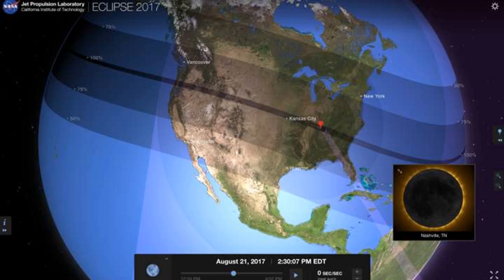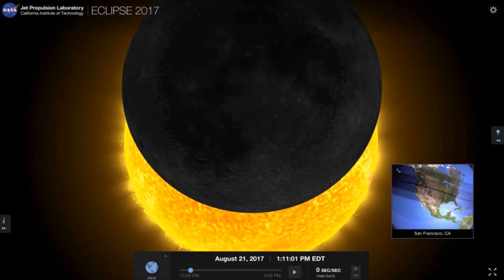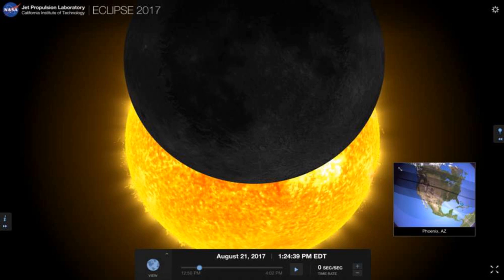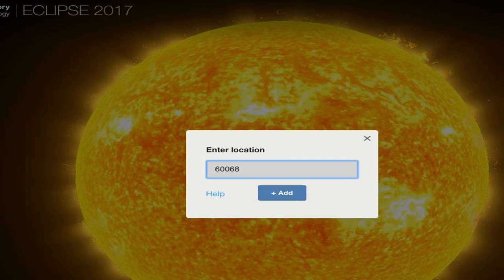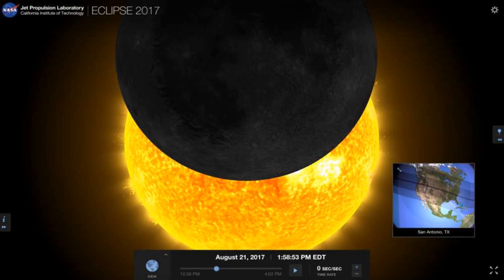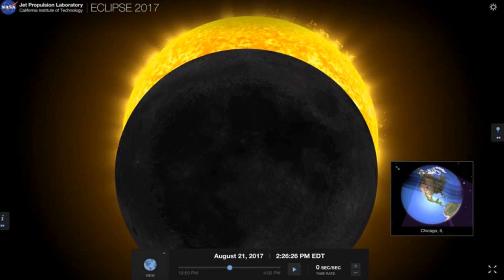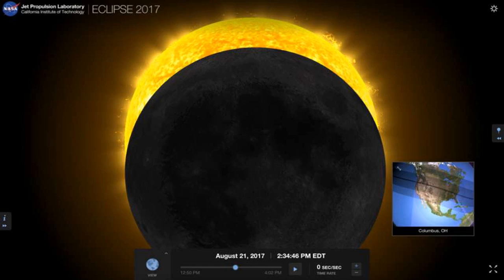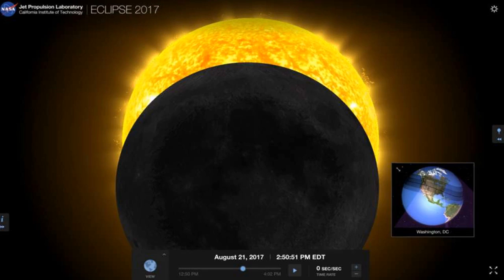Here's what the solar eclipse will look like from different cities around the us by BuzzFresh News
Here's what the solar eclipse will look like from different cities around the us
rosie mccall